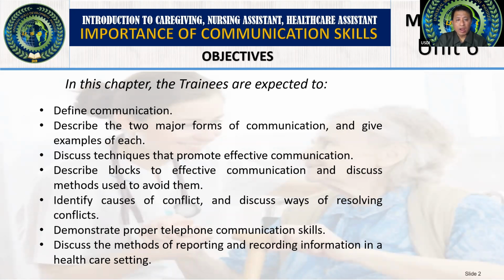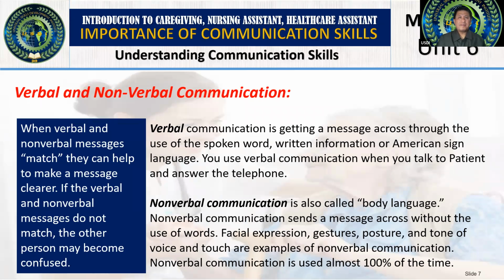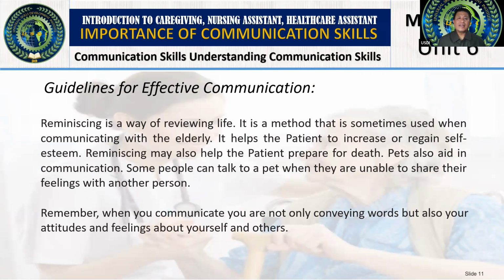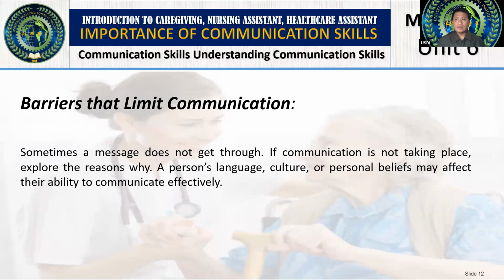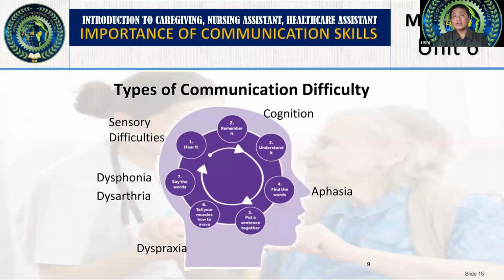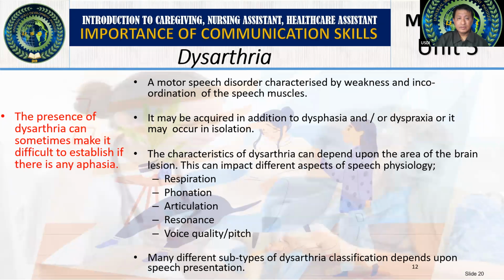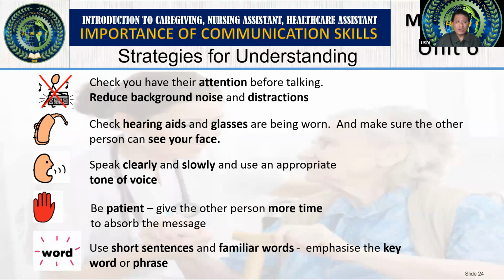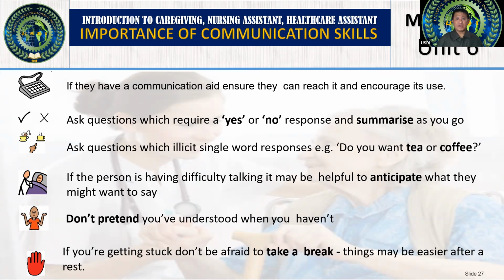Unit_6_Module_1_Importance_of_Communications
Unit 6 of Module 1 - Importance of Communications lectured by Sir Jhun.